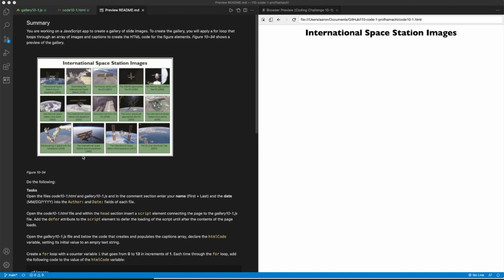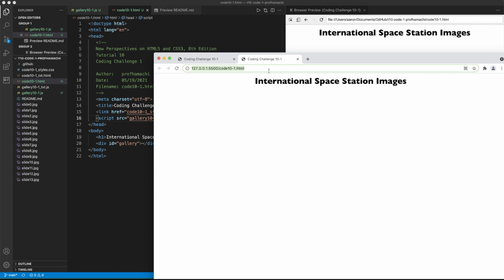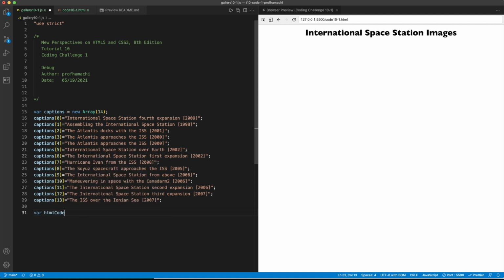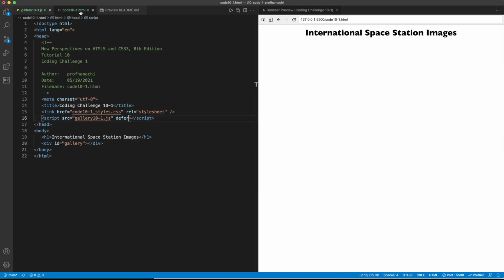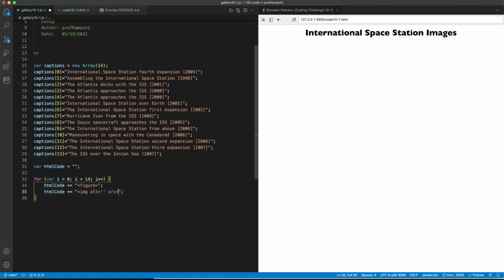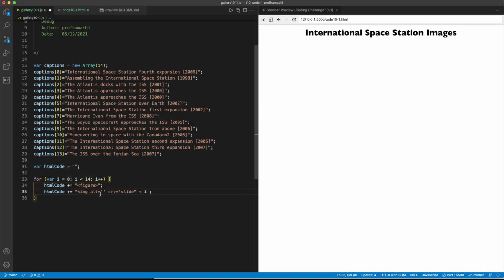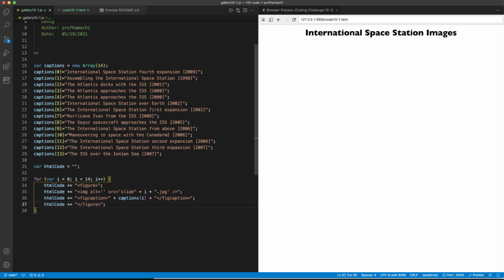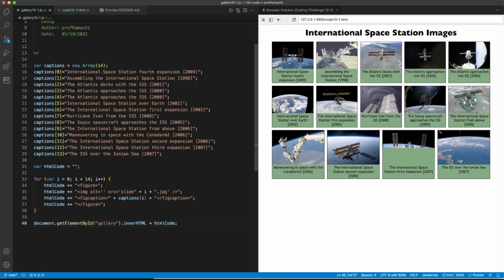CIS192 T10 Code Challenge 1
Created for our CIS192: Intro to WebDev course (please don't hate!). How to get through the T10 Code Challenge 1 assignment quickly and easily. Have fun with this one!